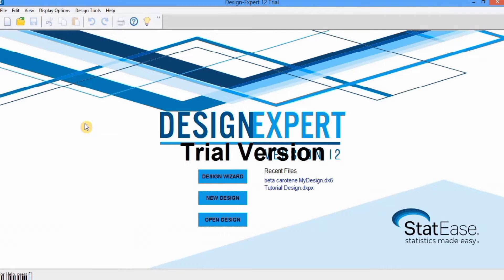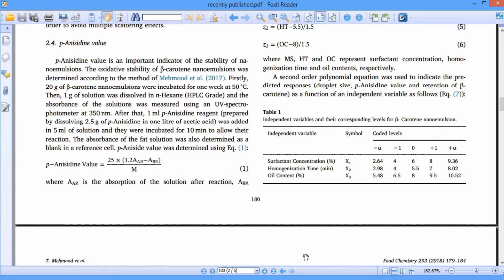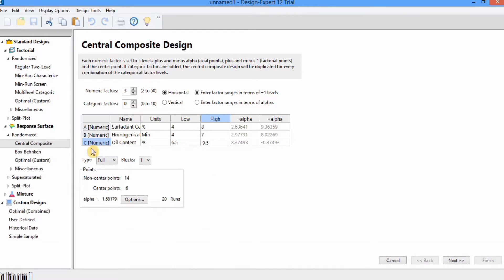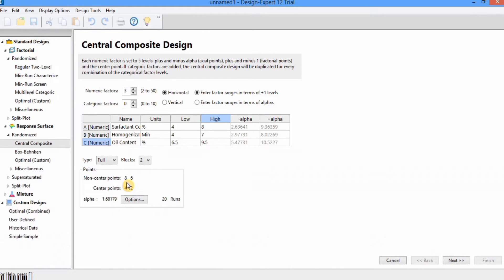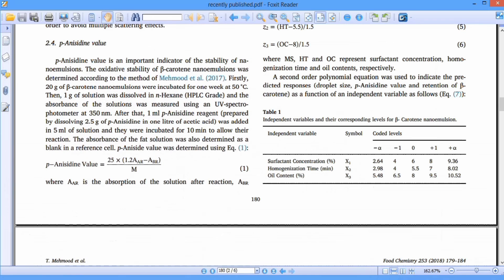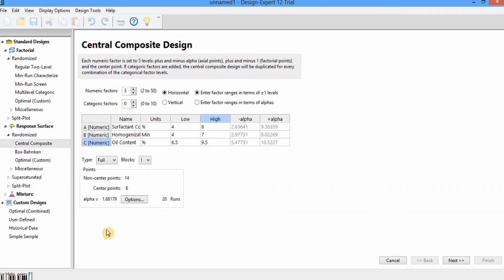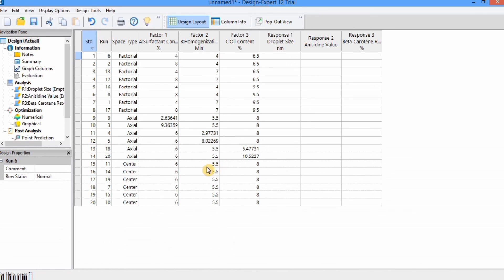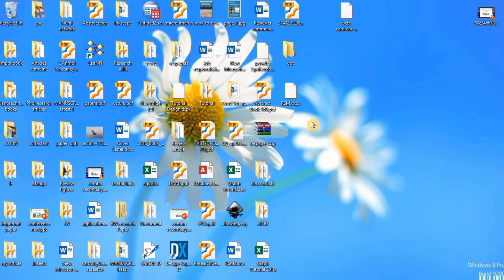How to Use Design Expert Software for Response Surface Methodology (Part 1)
🚀 In this video, you will learn how to use design expert software (v 12) for response surface methodology (RSM). I have used a central composite design (CCD) in this experiment. The video focused on designing experiments. In future videos, I will be focused on the analysis and optimization of data.
The data used in this exercise was taken from the article 'Optimization of mixed surfactants-basedβ-carotene nanoemulsions using response surface methodology: An ultrasonic homogenization approach'.

📚 Other YouTube queries:
👉 RSM Design Expert Software,
👉 RSM Using Design Expert,
👉 Design Expert RSM Tutorial,
👉 Response Surface Methodology Tutorial,
👉 Response Surface Methodology Central Composite Design,
👉 Response Surface Analysis,
👉 Response Surface Methodology for Optimization,
👉 Design Expert Central Composite Design Tutorial,
👉 Response Surface Methodology (RSM) By Design Expert V.12|Tutorial for Beginner|Part 01|Urdu|Hindi
👉 Basics of Response Surface Methodology (RSM) for Process Optimization, Part 1,
👉 design expert tutorial,
👉 design expert,
👉 how to download design expert software free,
👉 design expert software,
👉 design expert software download free,
👉 how to use design expert software,
👉 how to install design expert software,
👉 stat ease design expert tutorial,
👉 design expert optimization,
👉 design expert 13 tutorial,
👉 design of expert software,
👉 design expert rsm,
👉 expert design,
👉 response surface methodology,
👉 response surface plot,
👉 response surface method,
👉 response surface plot and contour plot,
👉 surface response methodology,
👉 what is response surface methodology,
👉 response surface design,
👉 rsm optimization,
👉 design expert rsm,